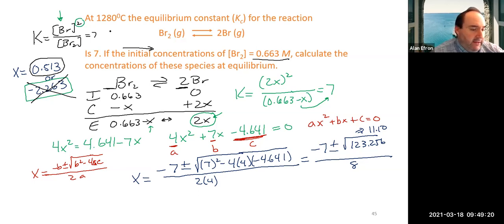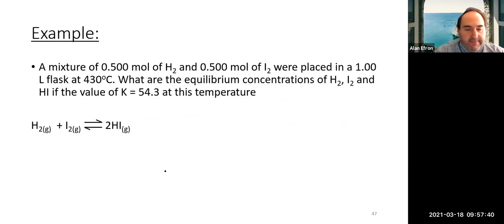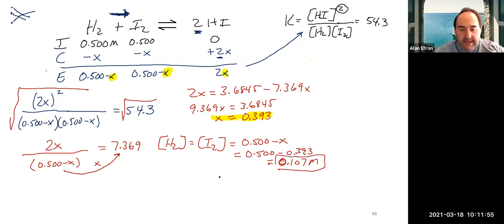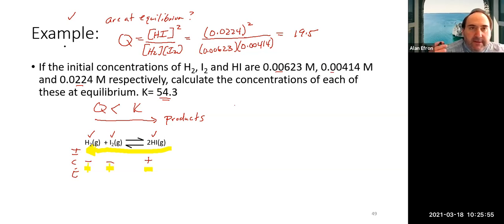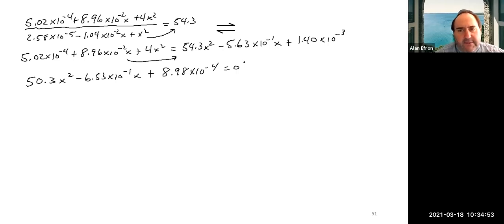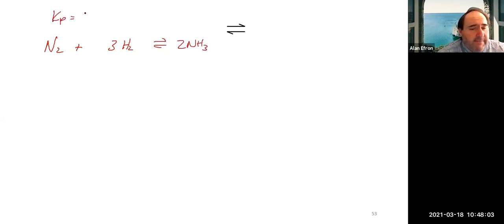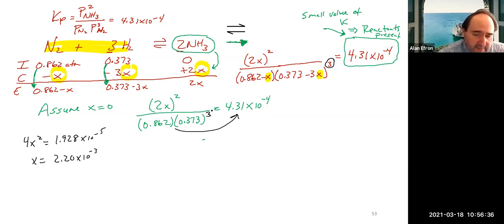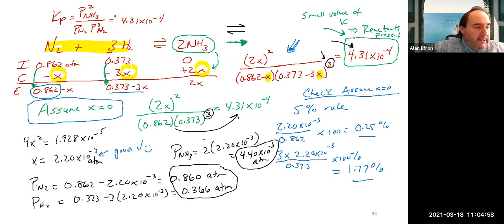Chem 51 Lecture 3/18/21 (Ch 13)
We lectured on Ch 13 (equilibrium problems, ICE tables)